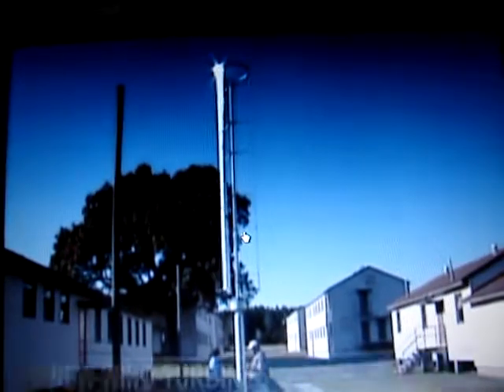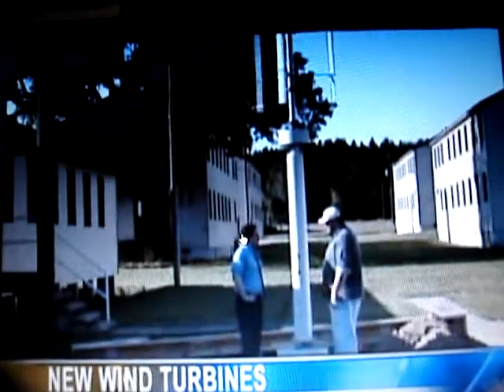Fort Smith Windspire news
Fort Smith windspire company